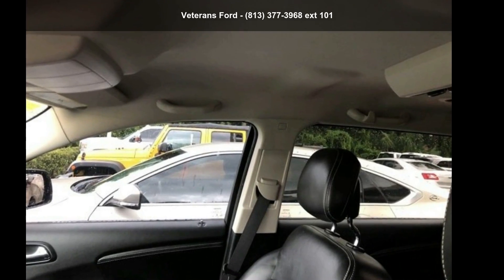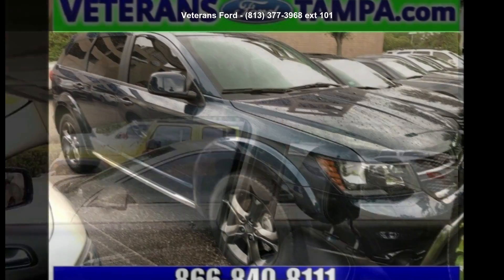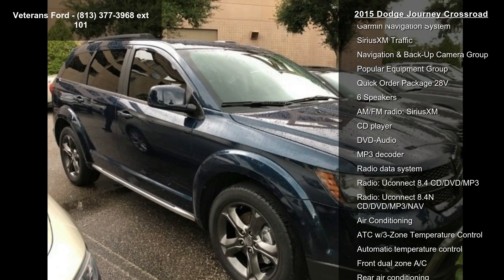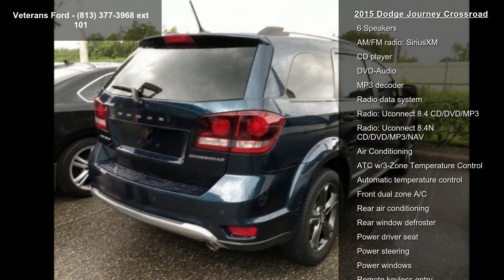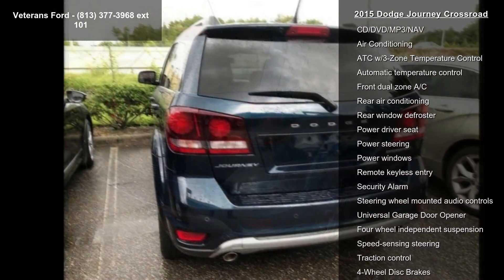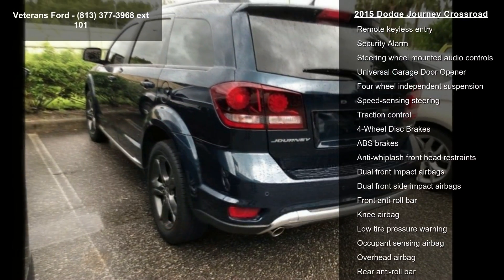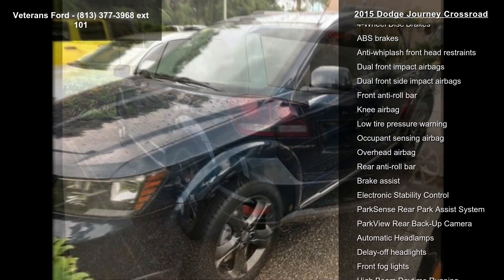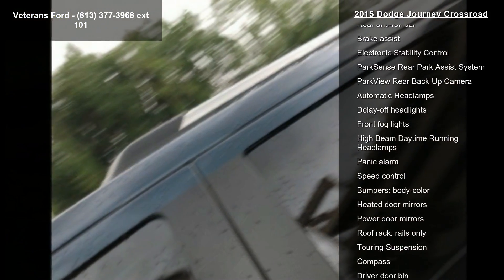2015 Dodge Journey Crossroad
Recent Arrival! CLEAN CARFAX ONE-OWNER, LEATHER, NAVIGATION, BACKUP CAMERA, ATC w/3-Zone Temperature Control, Automatic Headlamps, Heated Front Seats, Heated Steering Wheel, High Beam Daytime Running Headlamps, Navigation and Back-Up Camera Group, Overhead Console, ParkSense Rear Park Assist System, Passenger Assist Handles, Popular Equipment Group, Power driver seat, Radio: Uconnect 8.4N CD/DVD/MP3/NAV, Rear air conditioning, Remote Start System, Security Alarm, SiriusXM Traffic, Sun Visors w/Illuminated Vanity Mirrors, Universal Garage Door Opener, Wheels: 19 x 7 Hyper Black Aluminum. FWD 6-Speed Automatic 3.6L V6 24V VVTPriced below KBB Fair Purchase Price!Nobody beats a Veterans Ford deal!!Reviews:* If you want a new SUV that seats up to seven but you don't want to spend a lot of money, the Dodge Journey could be for you.